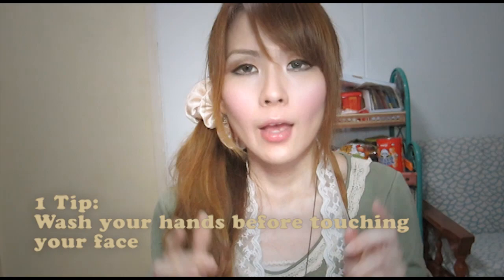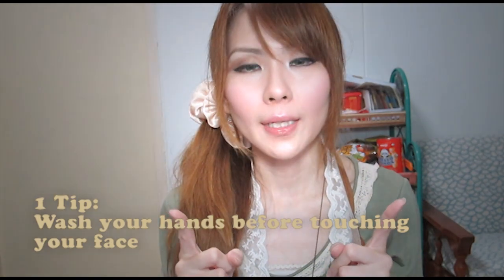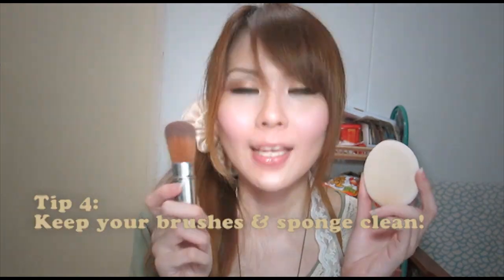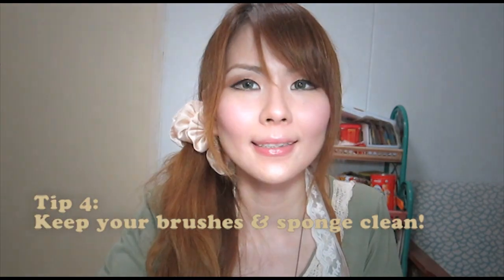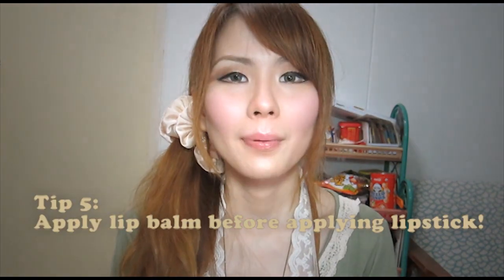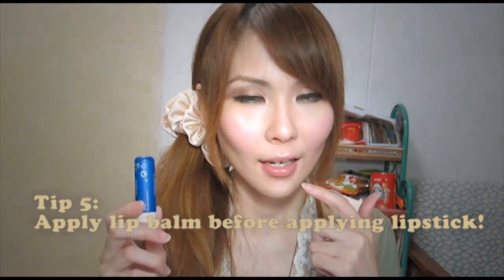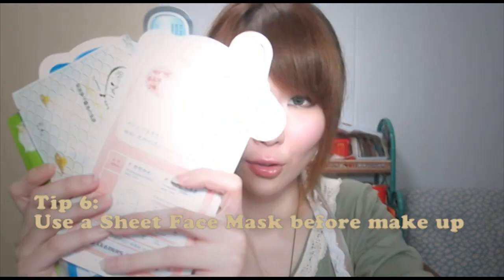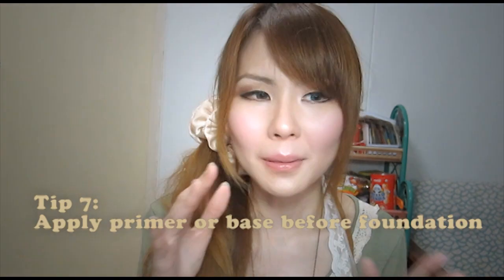How to prep your skin before Cosplay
(Pop over for written details)

A talking video on how to prepare your face before you pile on your heavy cosplay makeup!